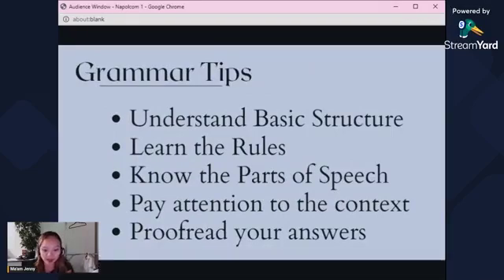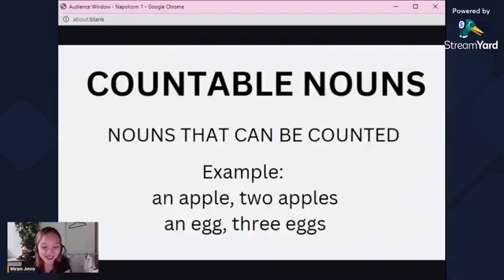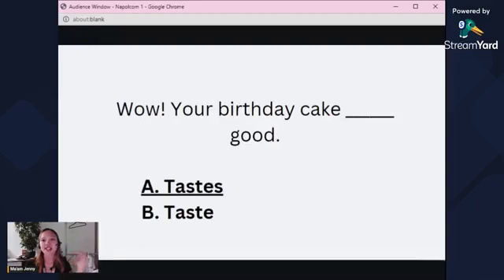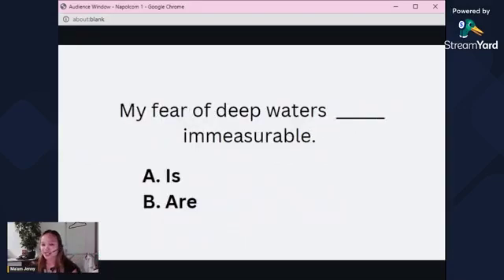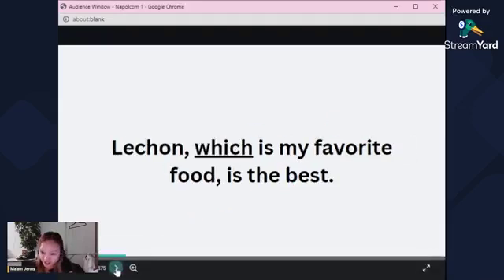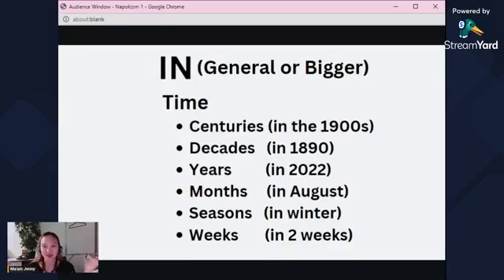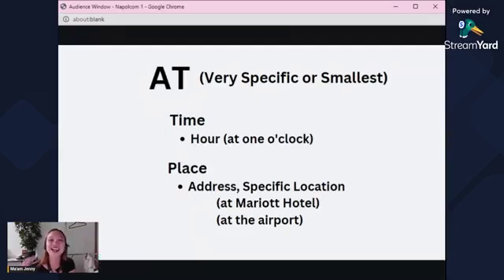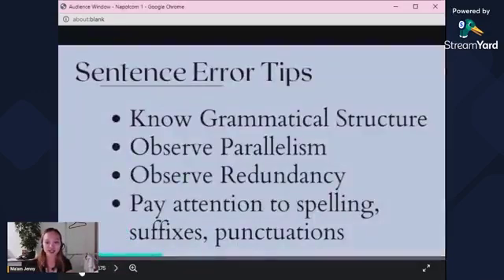English Grammar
EXAMsJenny is a channel helping professionals gain their licenses for free!